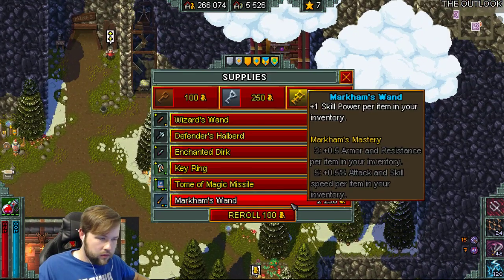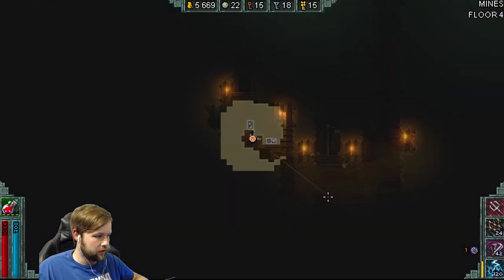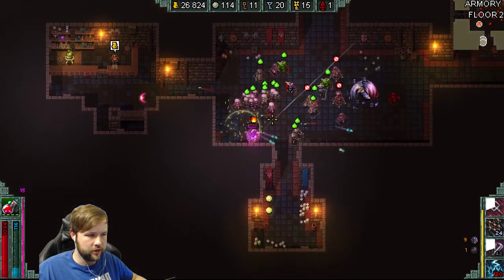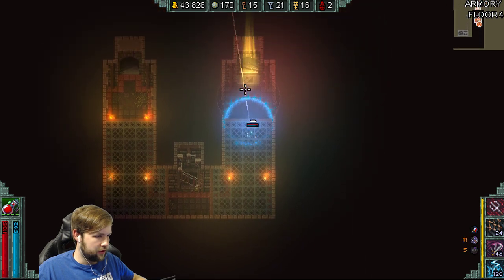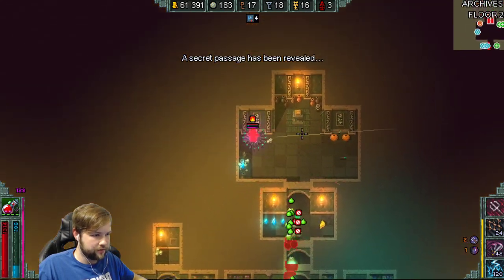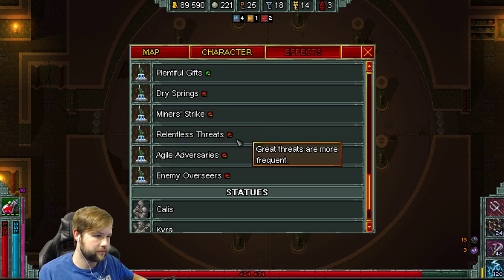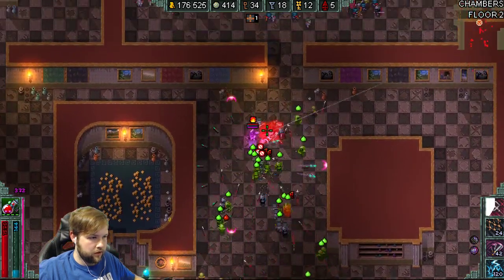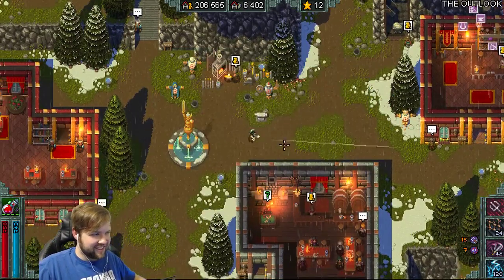Heroes of Hammerwatch: NG+16 Solo Gladiator Run (full run)